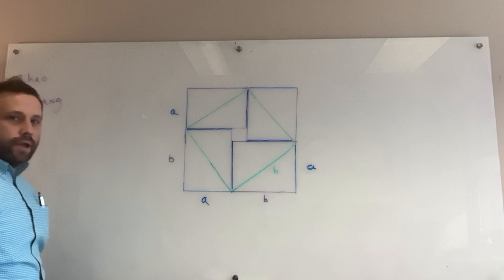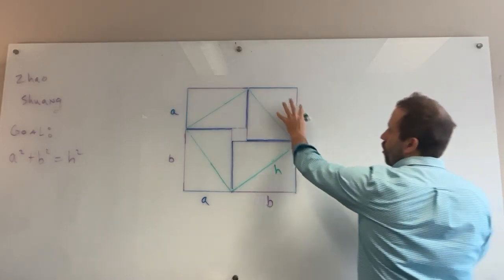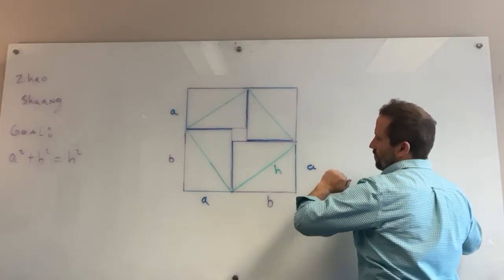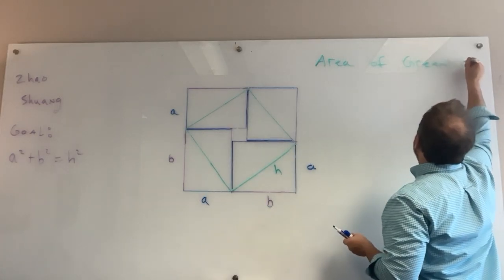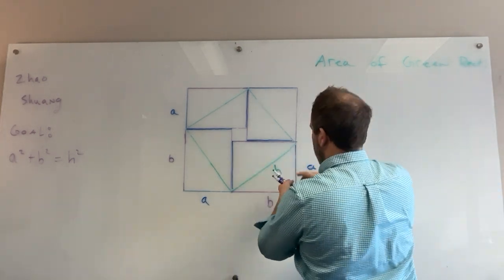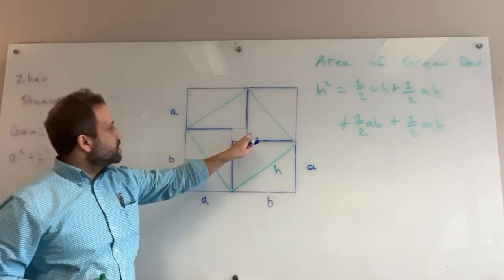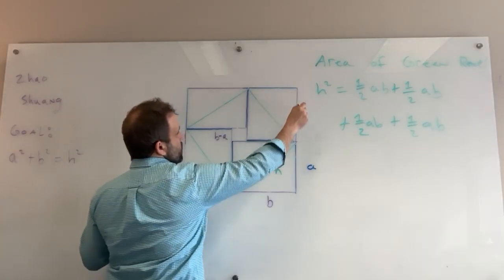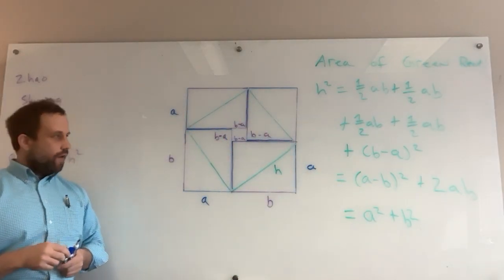Math 629 Week 5: A Proof of the "Pythagorean" Theorem